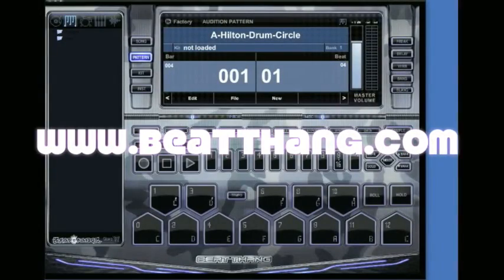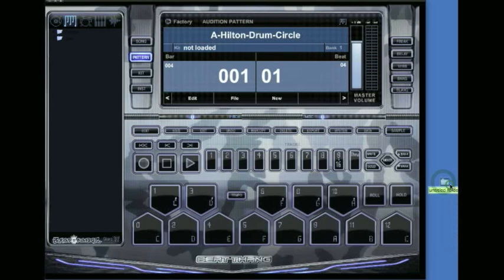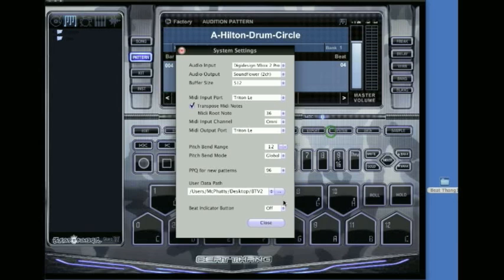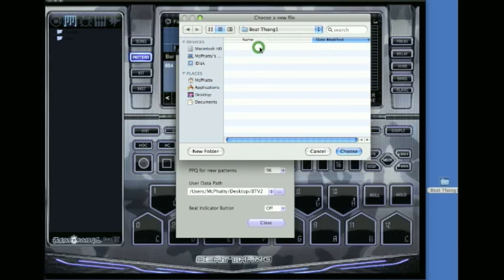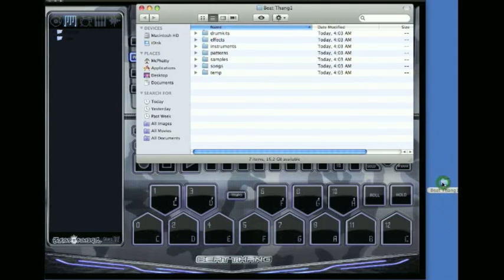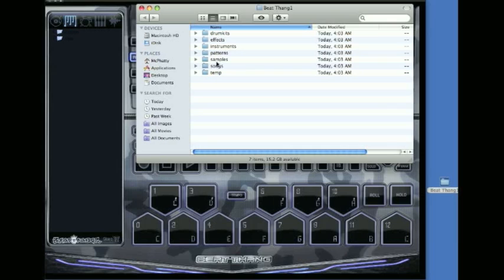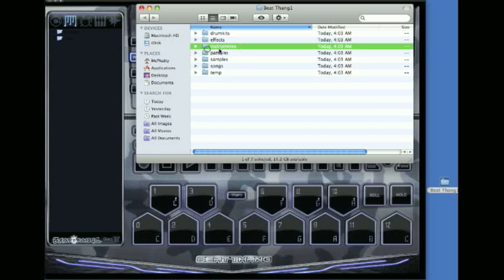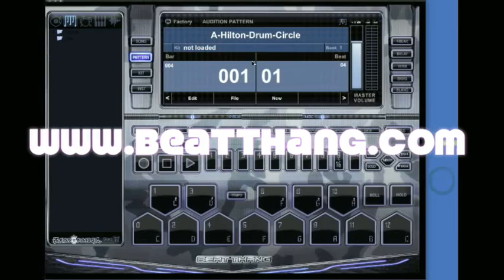Setting up your User Data Path in the Beat Thang Virtual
The first thing that you should do after you install your Beat Thang Virtual is set up your User Data Path. This tutorial will show you how.